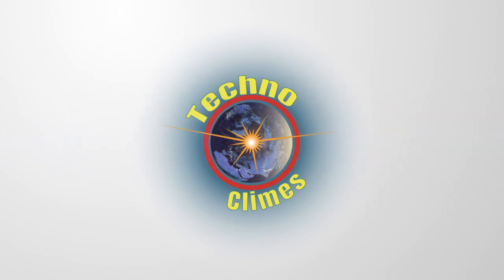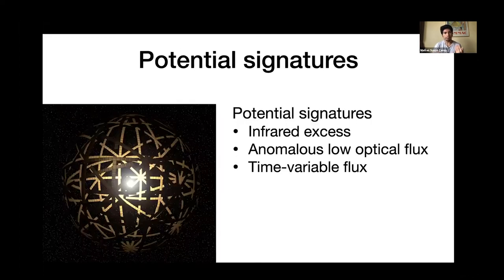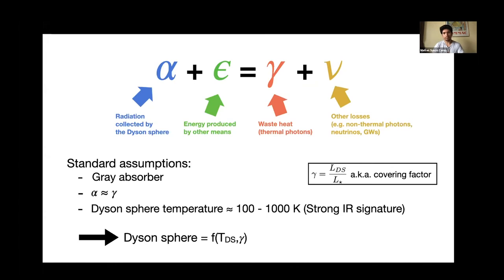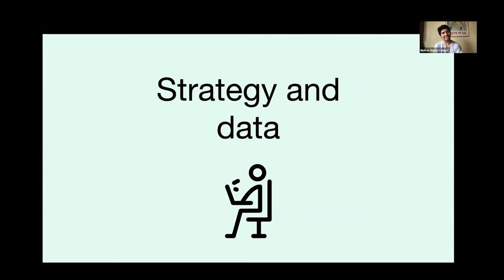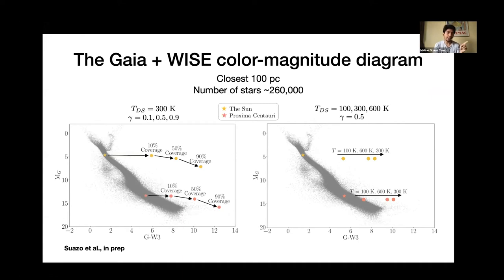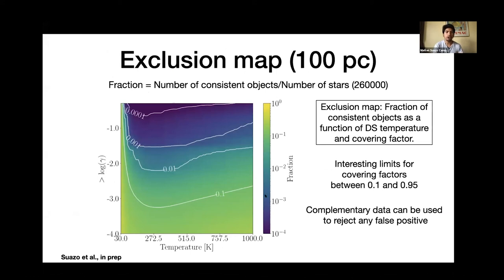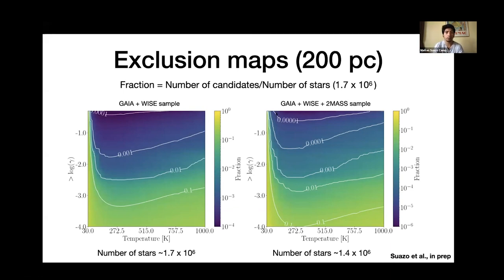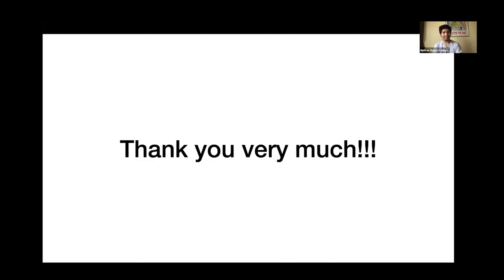Matías Suazo - Searching for Dyson Spheres with Gaia and WISE (TechnoClimes 2020)